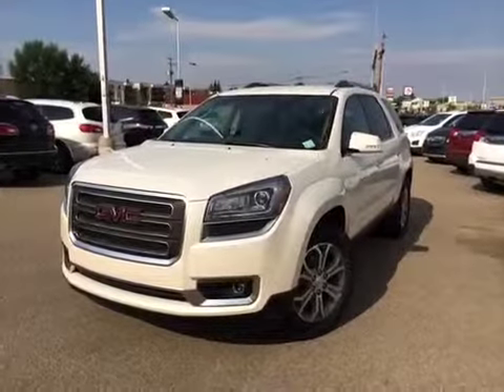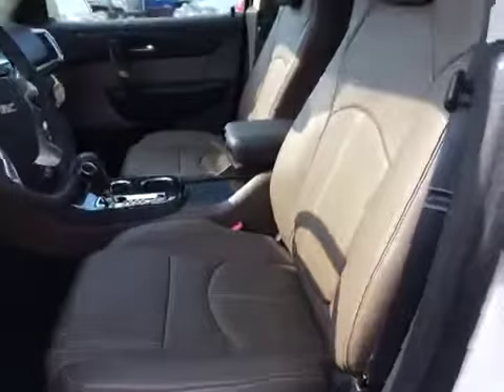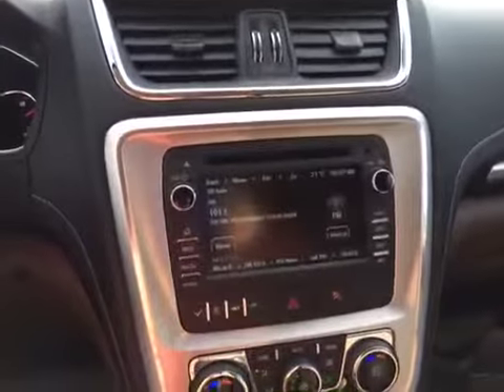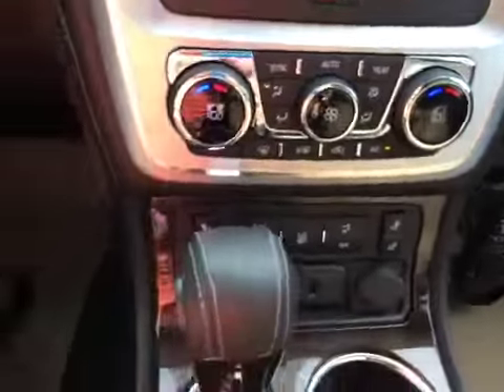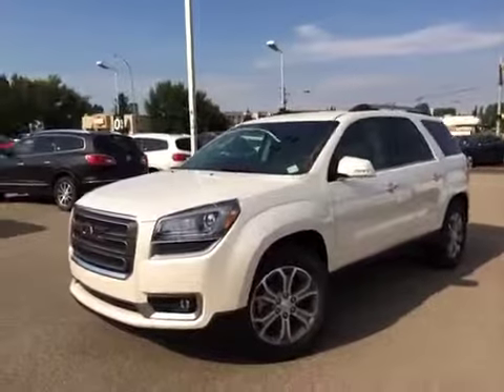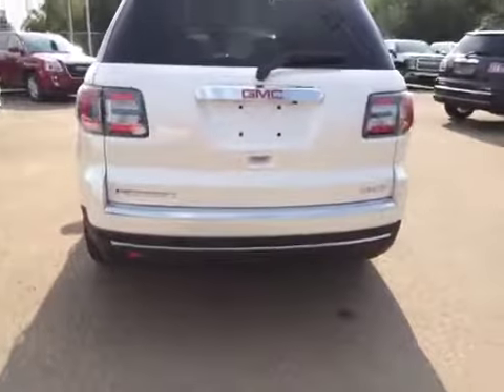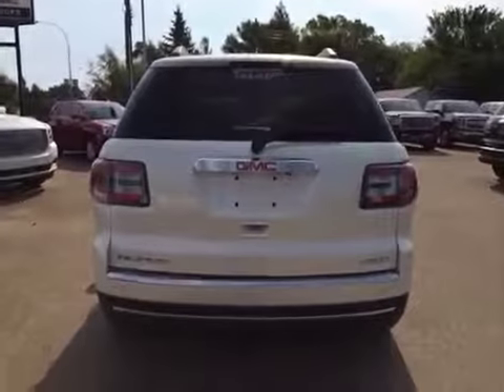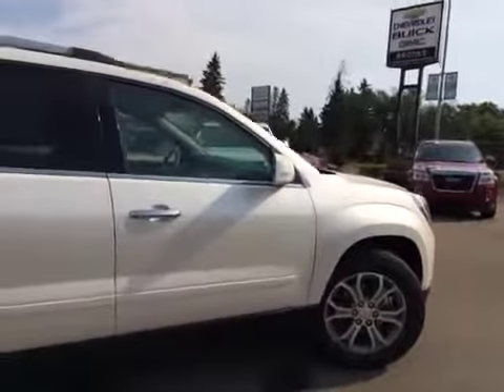New 2015 GMC Acadia AWD 4dr SLT1 for sale in Brooks AB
This is a 2015 GMC Acadia AWD 4dr SLT1 with 6-Speed A/T transmission White[98U,White Diamond Tricoat] color and Dark Cashmere interior color.

 This video is recorded and uploaded by cDemo Mobile Inspector